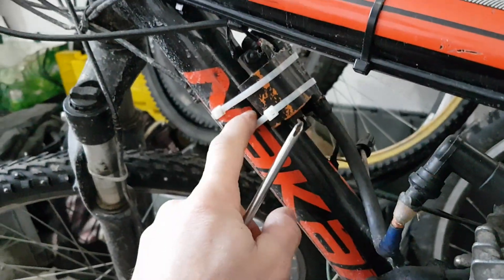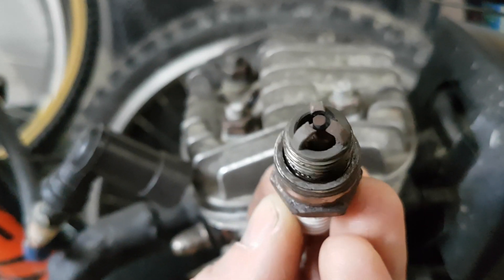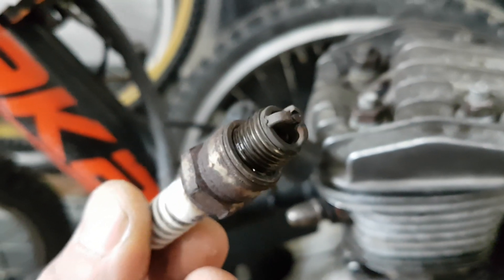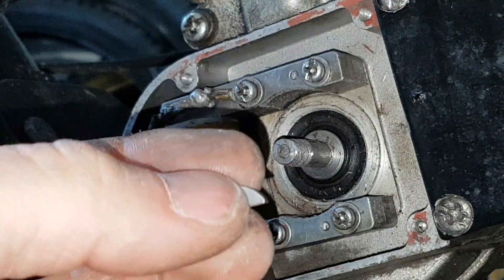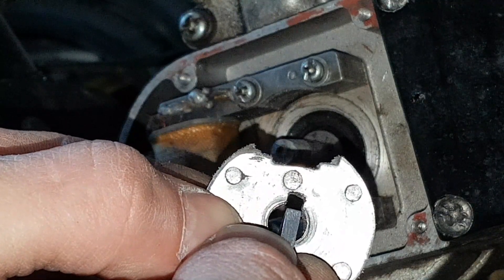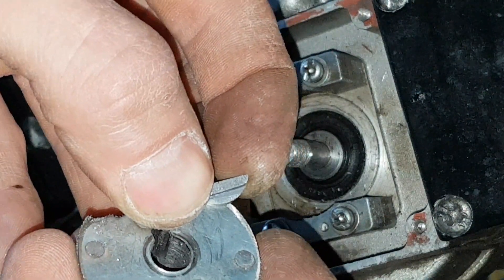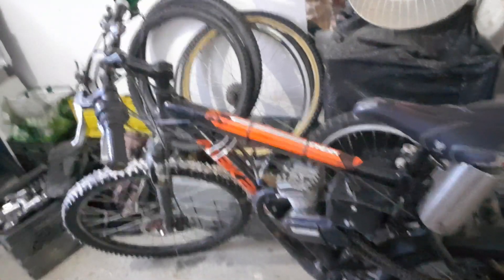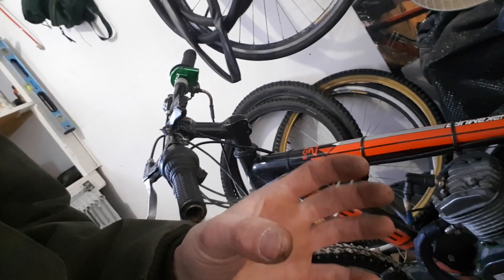Gas bicycle ignition timing tinkering..rocket key.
This was some trial and error I did with the ignition timing. Maybe I will try to go the other way on another magnet and see what retarding the timing does. Please let me know if you did any of the same and the outcome you had.. port timing..ex 160°...in 140°...tr120° duration. And .8mm squish clearance.